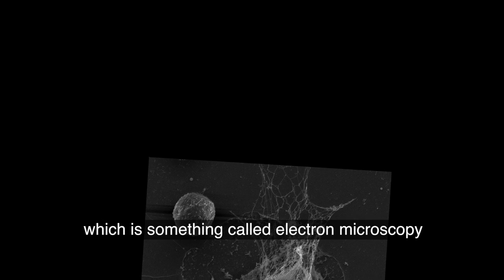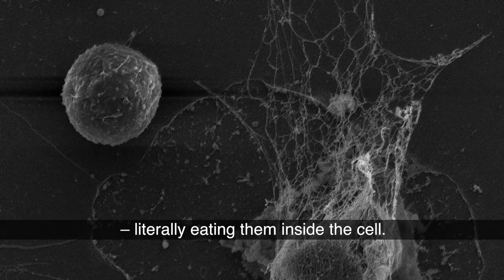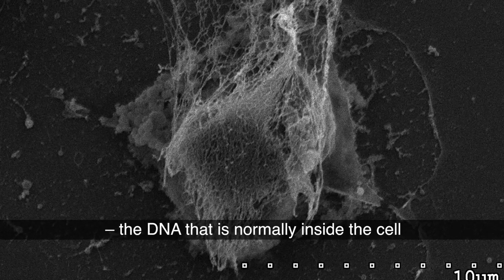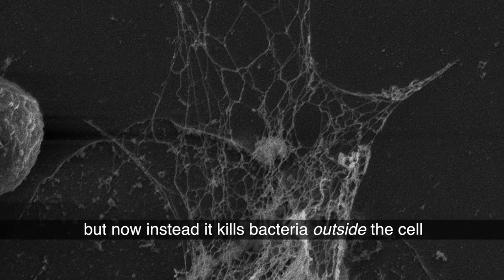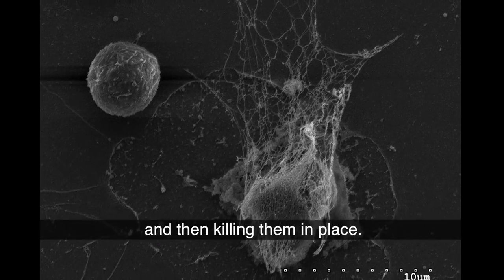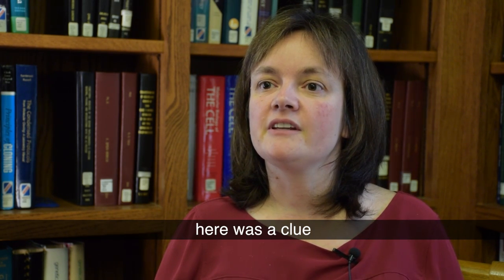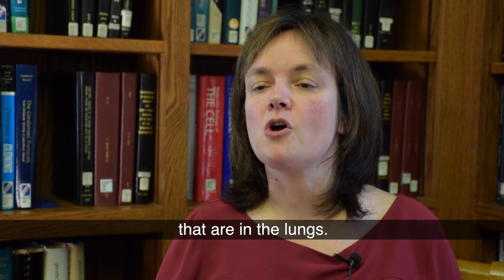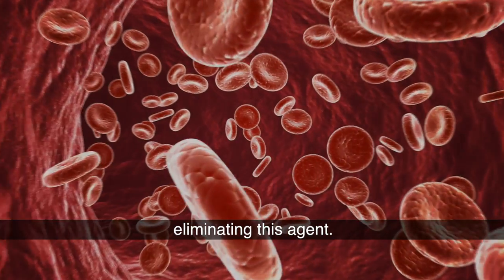Common white blood cells can be hijacked to support cancer spread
We think of the human immune system – for good reason – as our indispensable ally, our first line of defense against all kinds of invaders, including ones that can kill us if left unchecked.  Yet in certain circumstances, cancer cells can turn the tables and make an enemy of our ally.

Produced by B.Stallard, CSHL Public Affairs